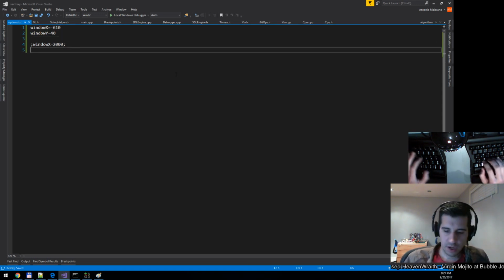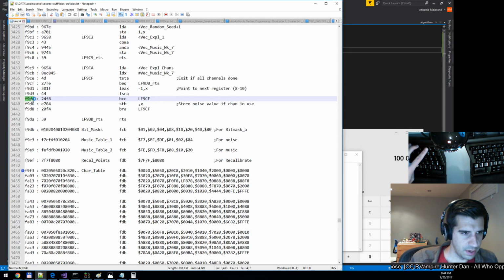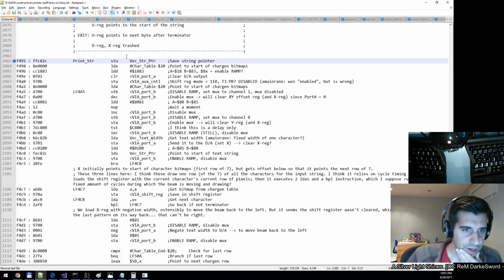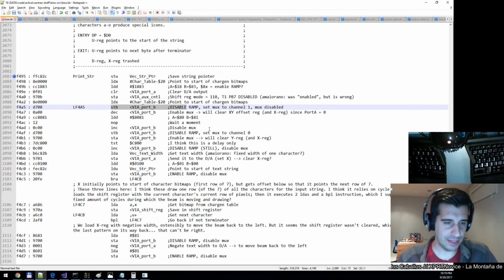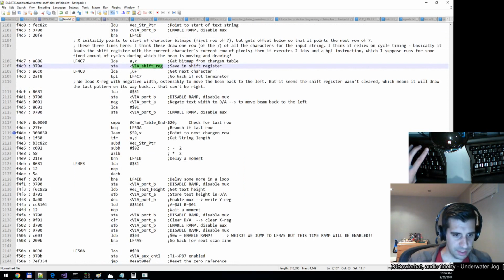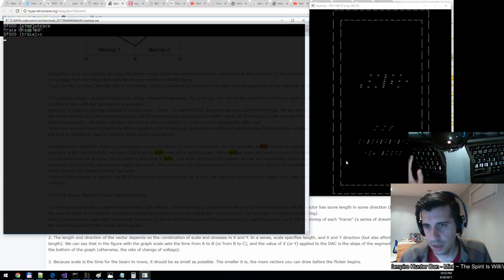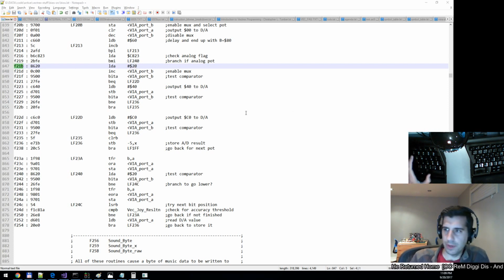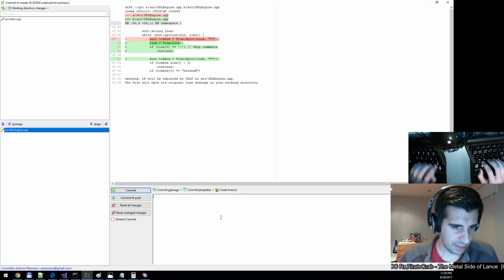Ep. 21 - Working on Vectrexy - a Vectrex emulator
In this episode, we tackle the gibberish font rendering and... we get it working! Next episode, we'll try to get input going so that we can hopefully play games!